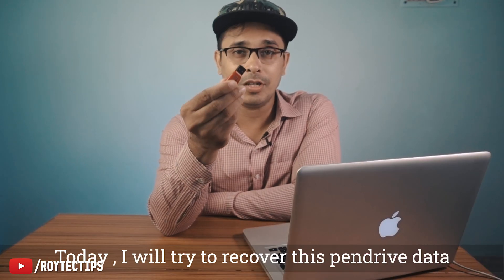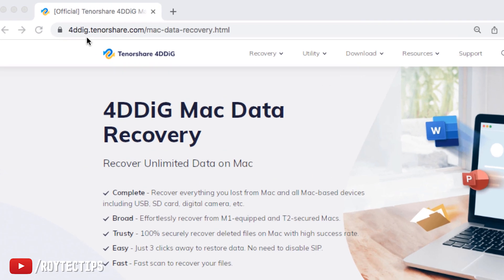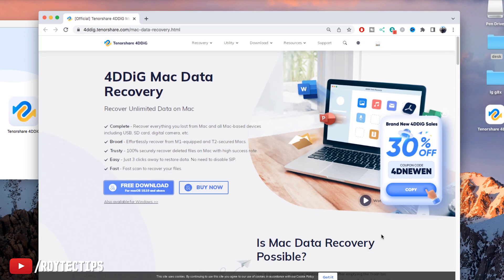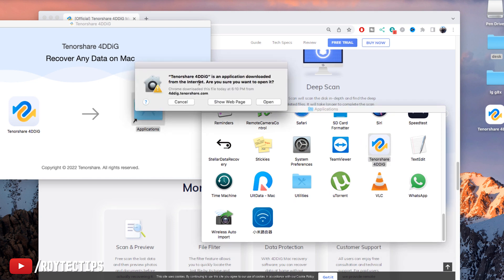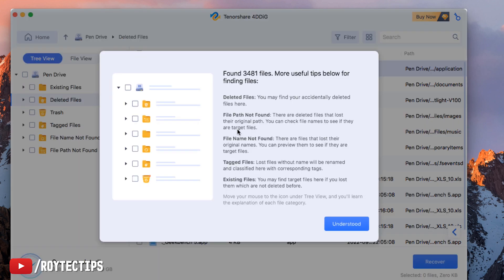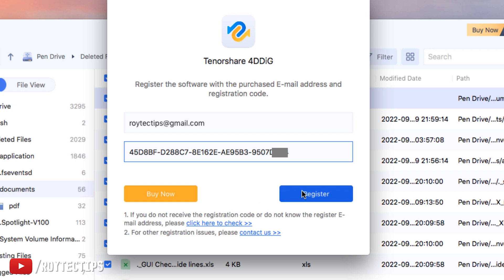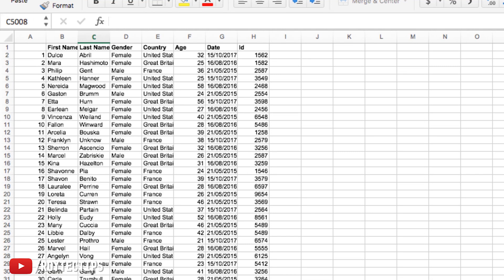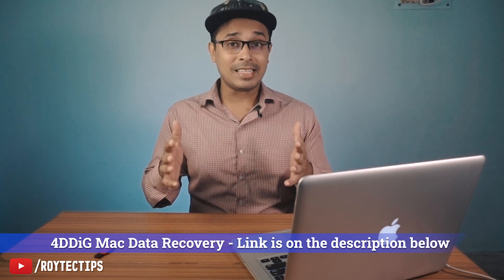How to Recover Deleted, Corrupted or Damaged Excel/Word File (4K video) [2022]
A powerful tool to recover and repair corrupt Word/Excel files (.XLS and .XLSX) and recover all the data with 100% integrity. It helps recover every single dataset and visual representation of Excel data in its original form. Tenorshare 4DDiG can repair corrupted workbooks of Excel 2019, 2016, and older versions.

2022 best data recovery software
recover deleted files on mac
Best Data recovery for beginners
How to Recover Corrupted or Damaged Excel File
How to Recover Corrupted or Damaged Word File
recover deleted files on macbook
how to recover deleted files on a mac
how to recover deleted files from macbook pro 14
how to recover deleted files from recycle bin
how to recover deleted video files